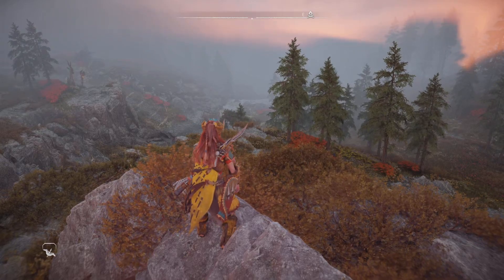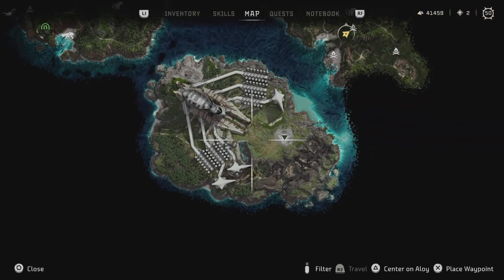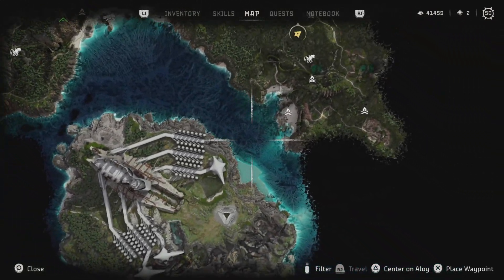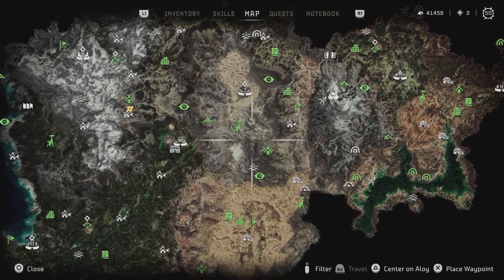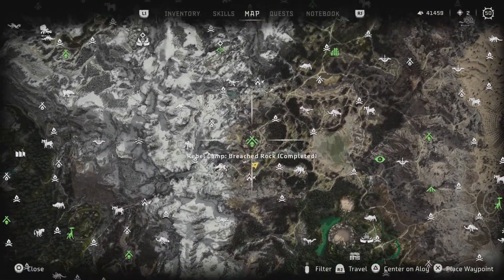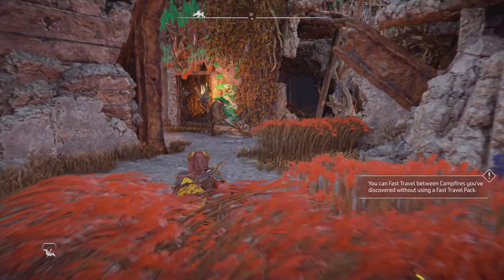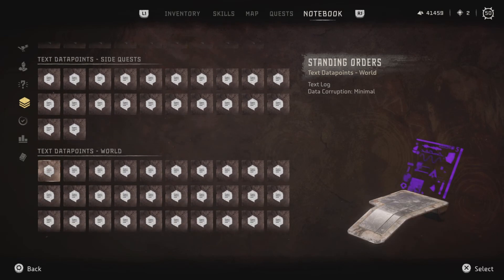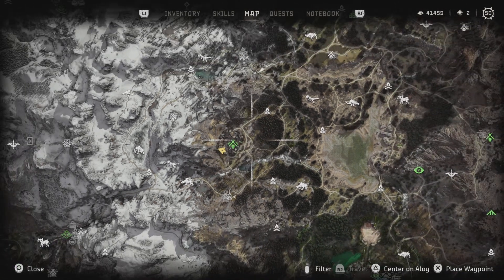Where to find World Text Datapoint 1 in Horizon Forbidden West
Today I am going to be showing you where to find World Text Datapoint 1 in Horizon Forbidden West

Intro: Xelon Fx
Friends YT: